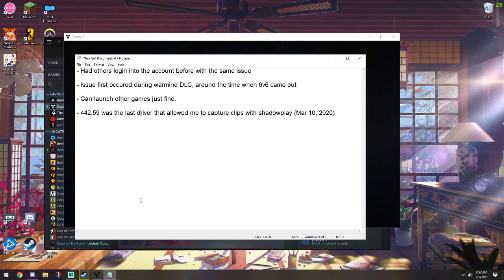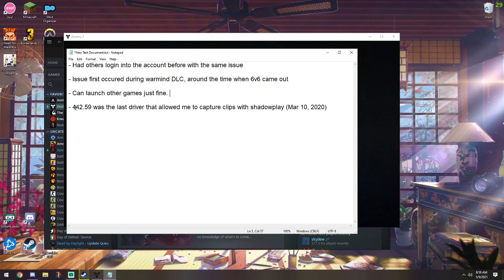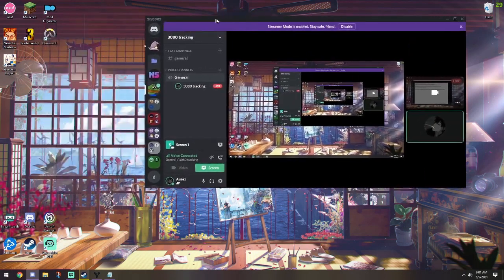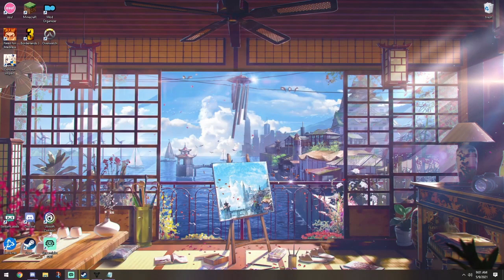Why I can't stream/capture gameplay on my Destiny 2 account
yeah idk